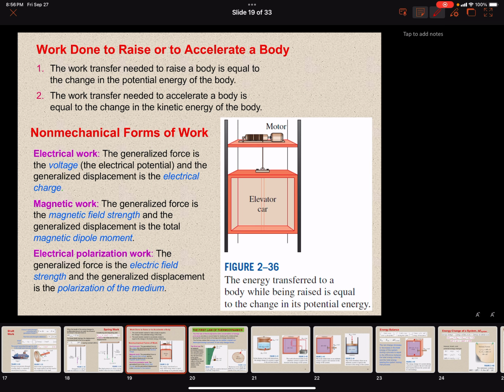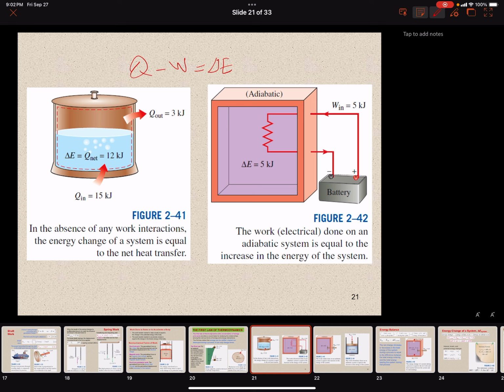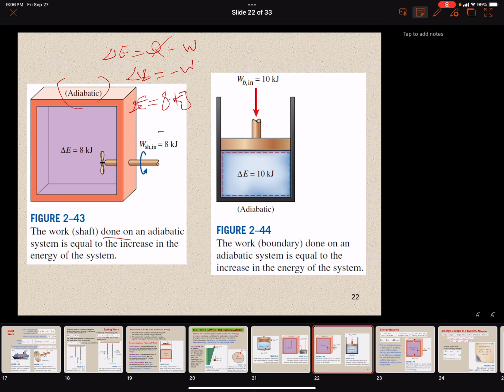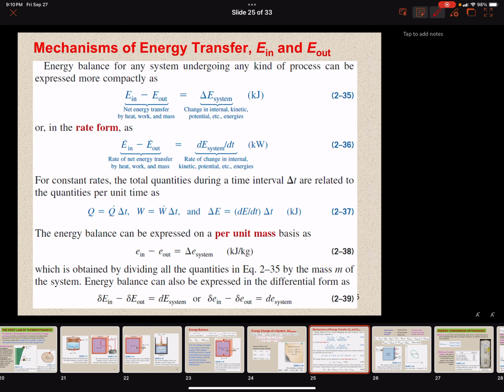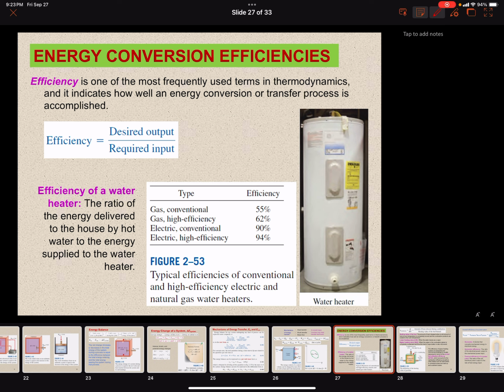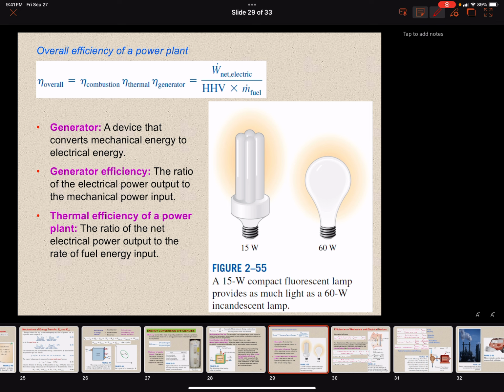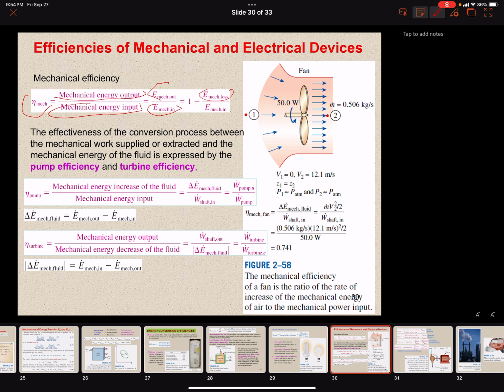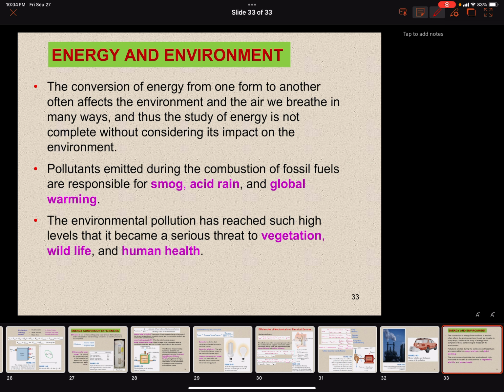September 27, 2024